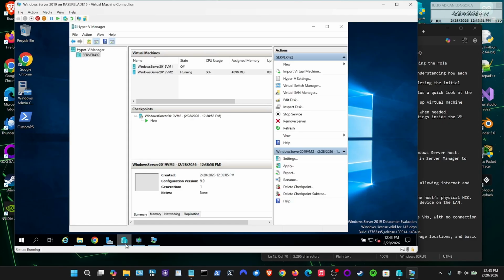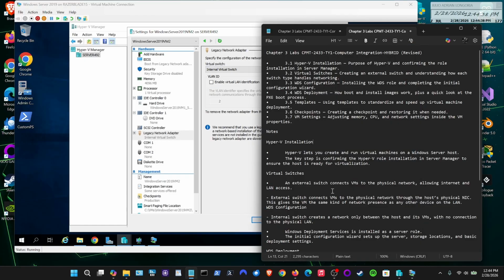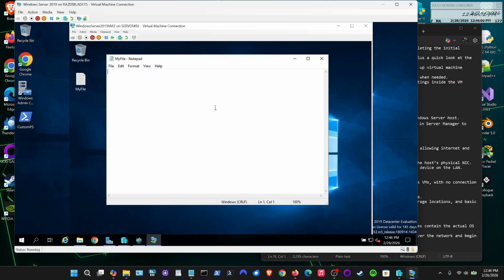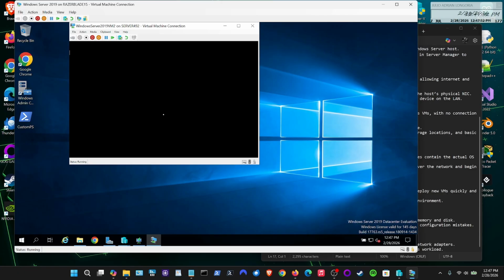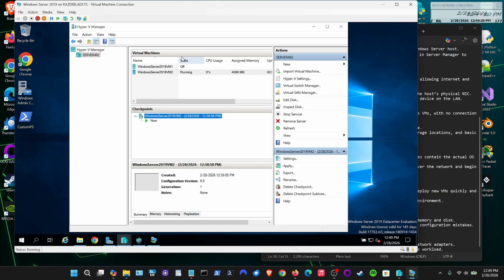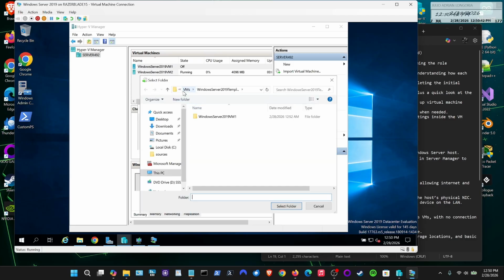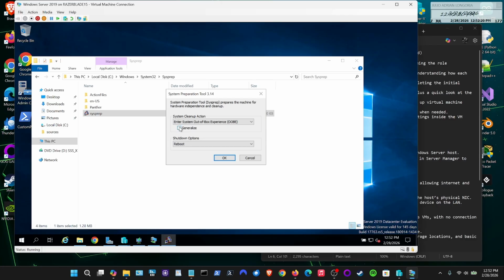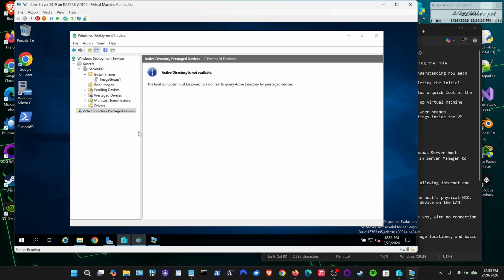CPMT 2433 TY1 Computer Integration - Labs Chapter 3 - Julio Adrian Longoria (Revised)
This video provides an overview of projects 3-1 to 3-7 for Windows Server 2019. Also, this video has been revised compared to the original video upload.